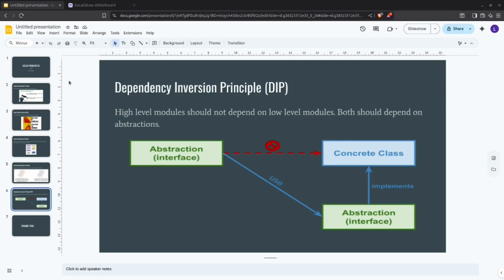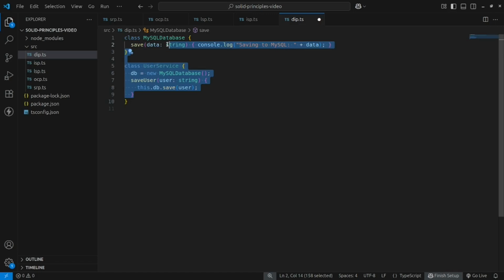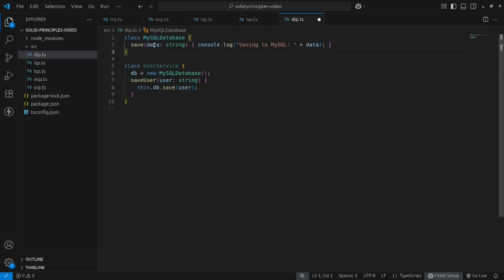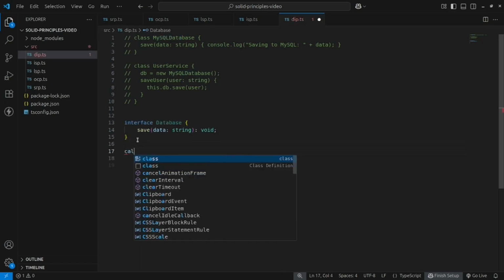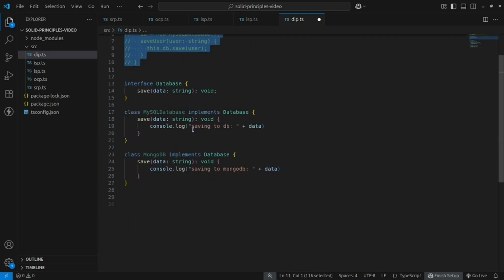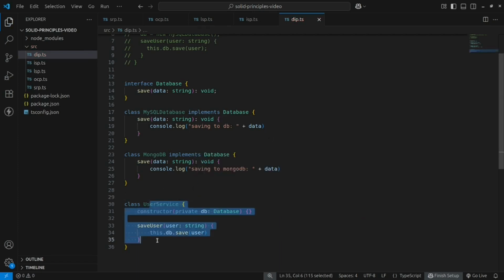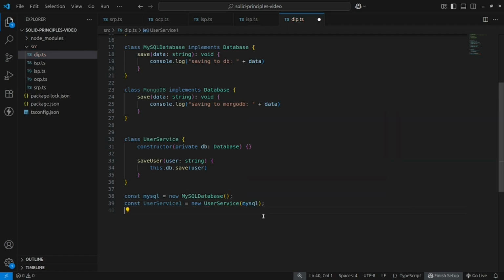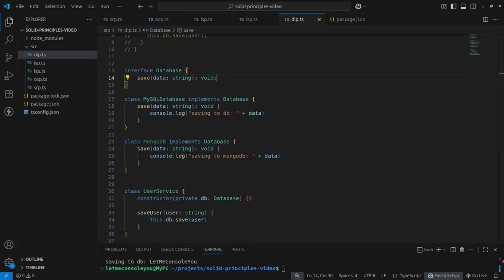Dependency Inversion Principle Explained | SOLID Principle #5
Understand the Dependency Inversion Principle (DIP) — depend on abstractions, not concrete implementations.

I’ll teach both theory and real code examples so you can apply it in your projects.